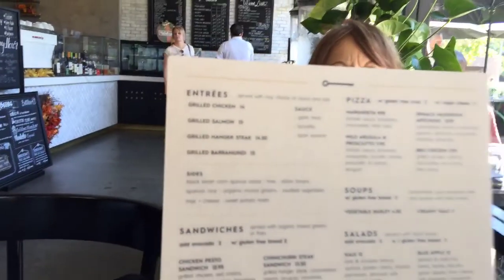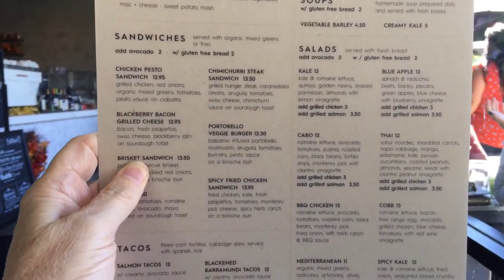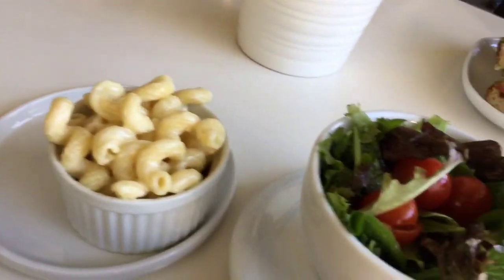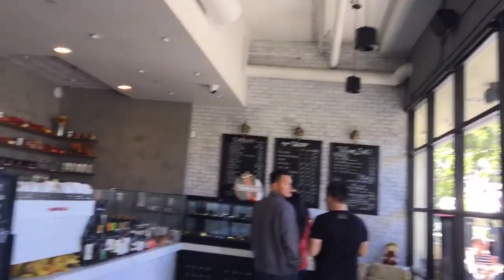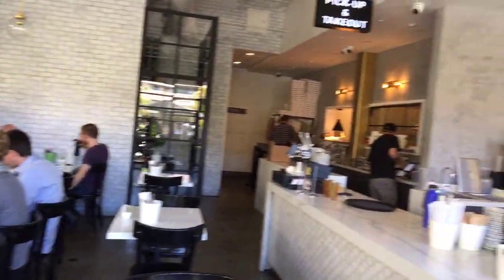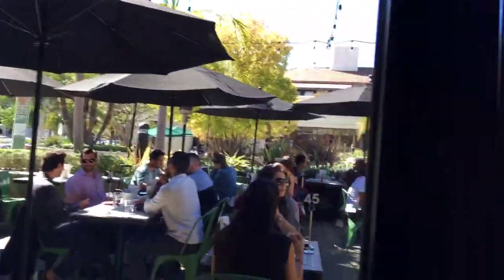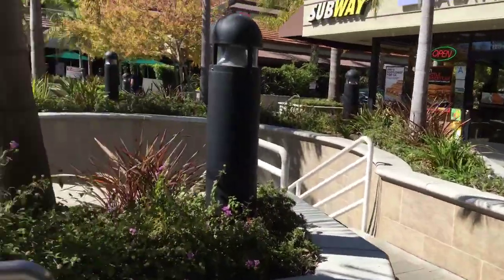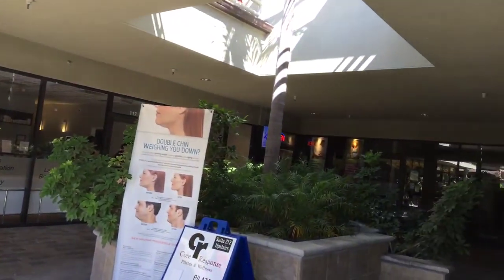At Society Kitchen in Santa Monica, California, with my mom!